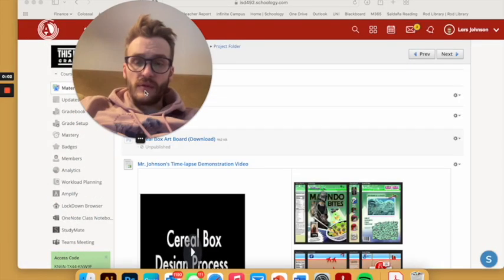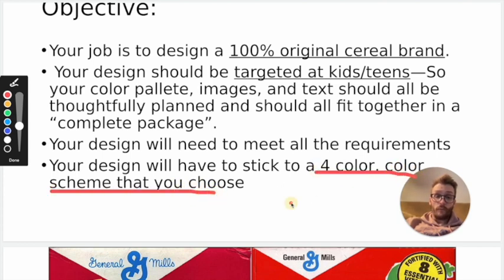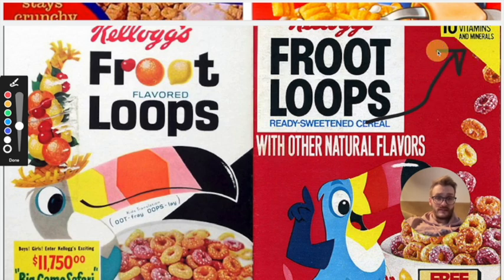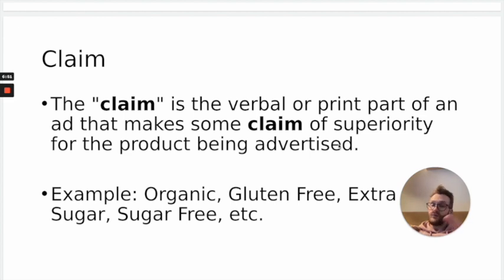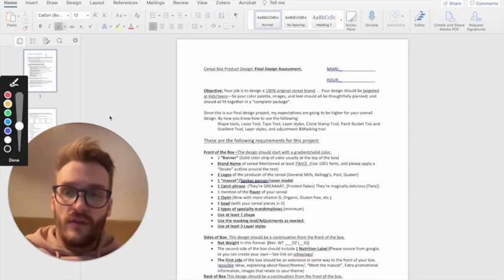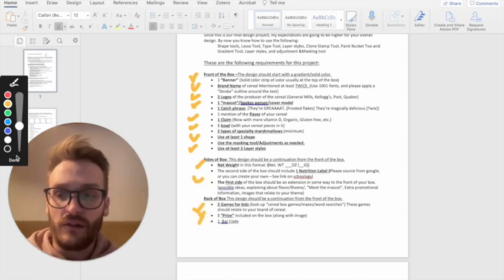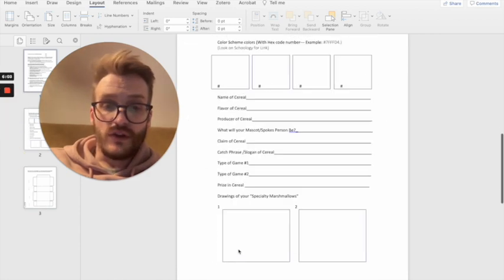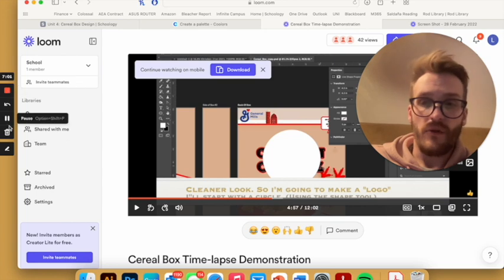Intro To Cereal Box Project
Intro to the big idea behind this project, and intro to the worksheet that you'll need to complete.